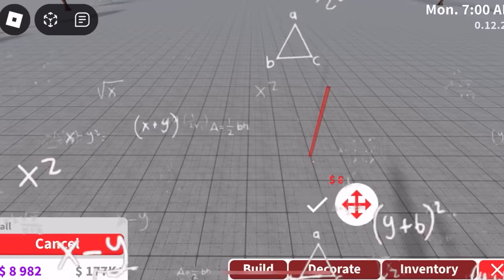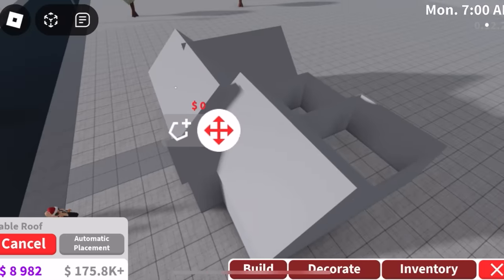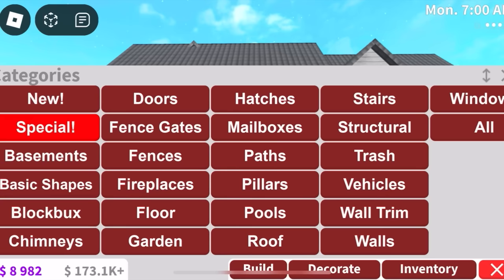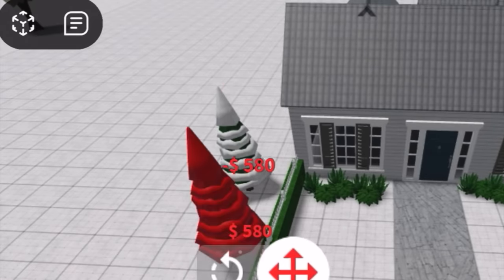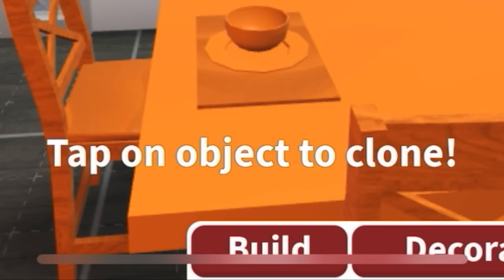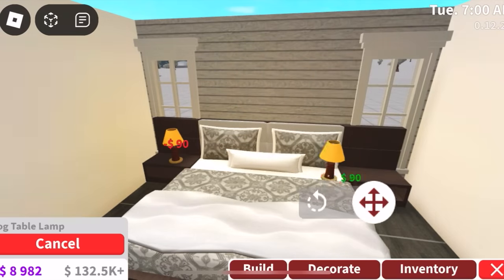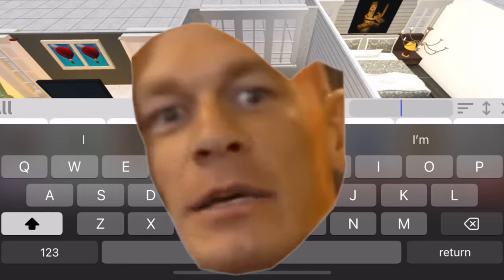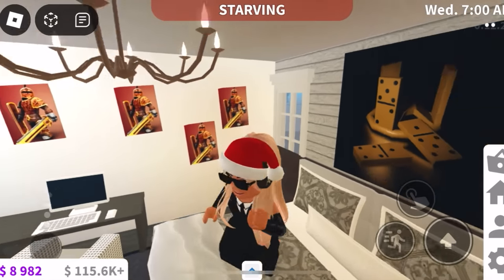BUILDING A BLOXBURG HOUSE ON MOBILE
I attempted for the first time to build a house on bloxburg using my mobile...what could go wrong.